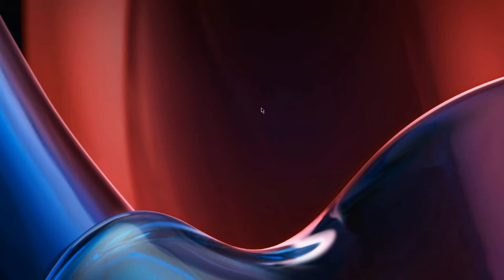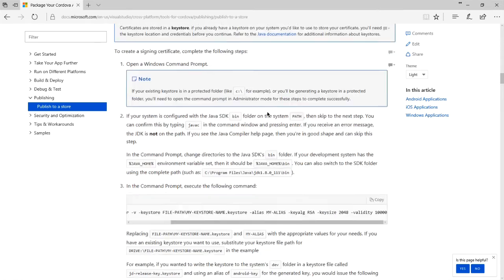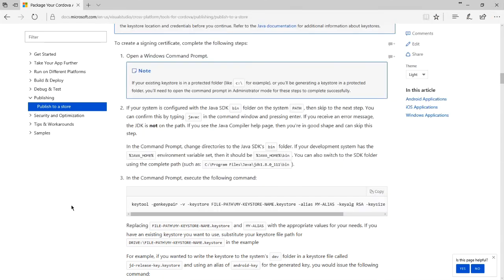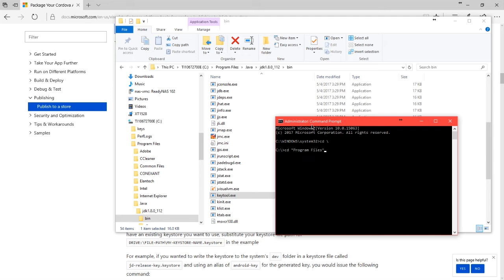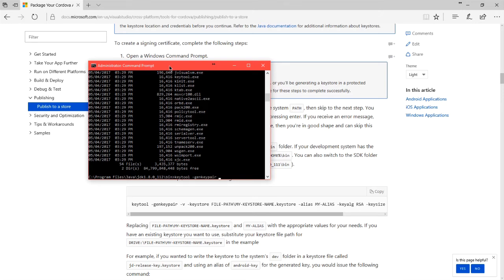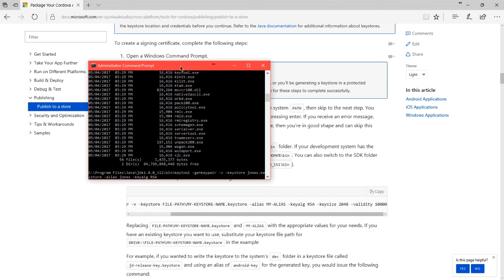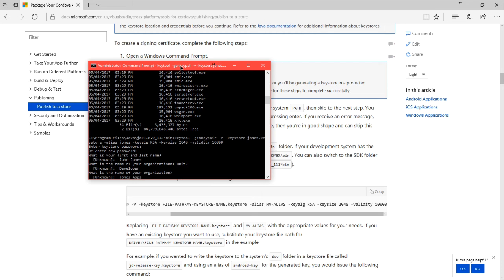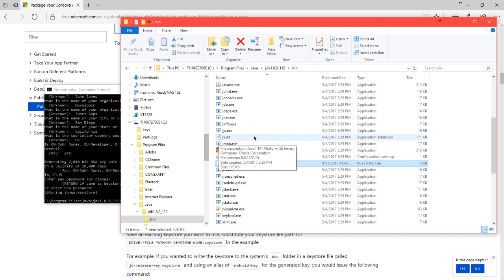MAD III 2017 08 17 11 35 20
Create a Singing Certificate (a Keystore file) to be able to complete our app. Check the link for full documentation: